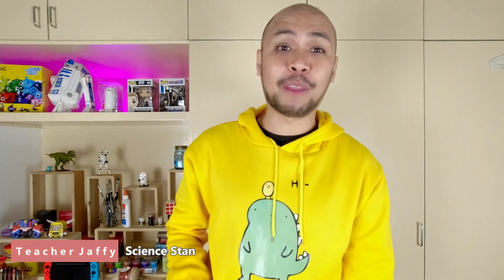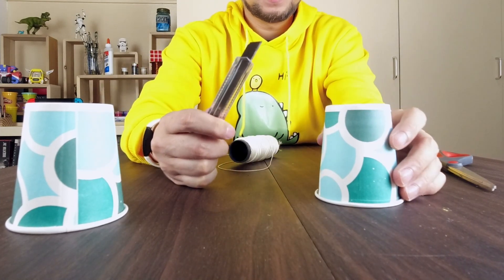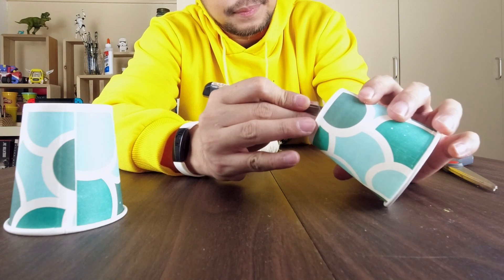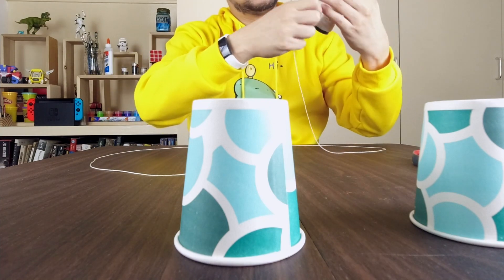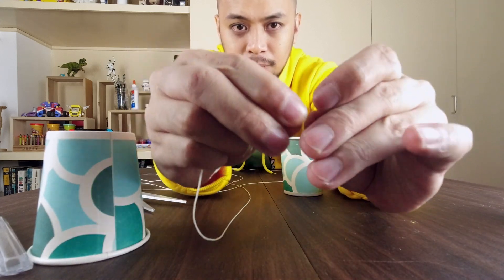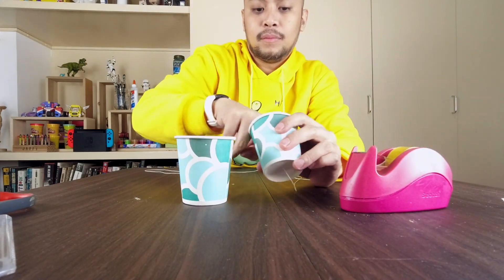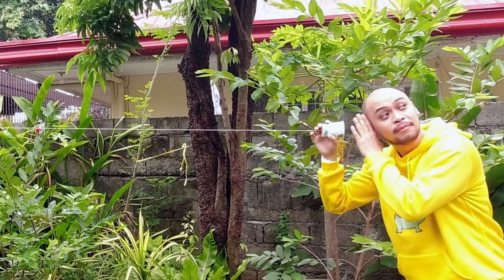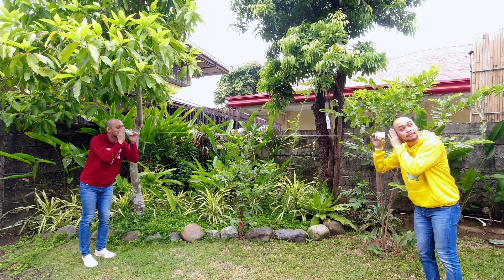String Cup Phone Experiment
What's up, Curious Monsters? We're making our own phone using cups and a string. How will the person on the other side hear you? Magic? No. It's science! Today, we're breaking down how that happens.